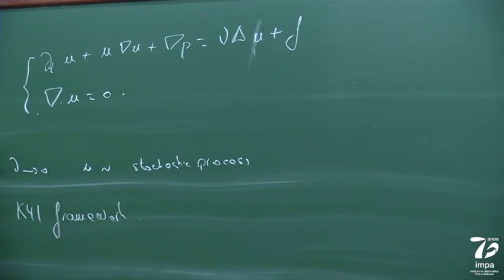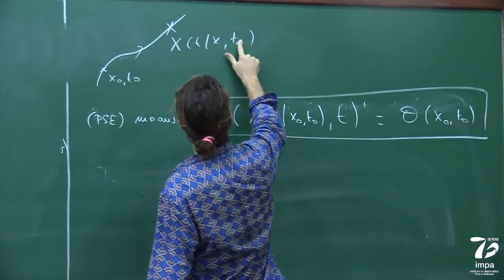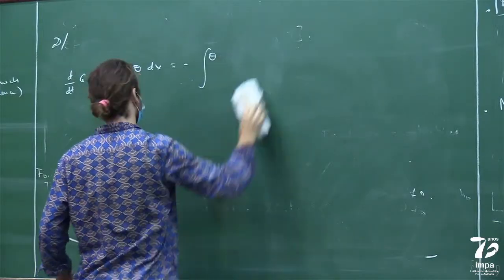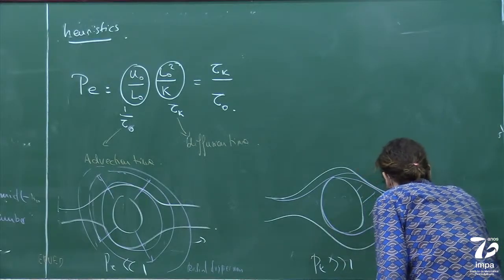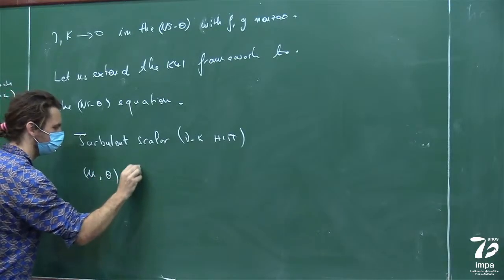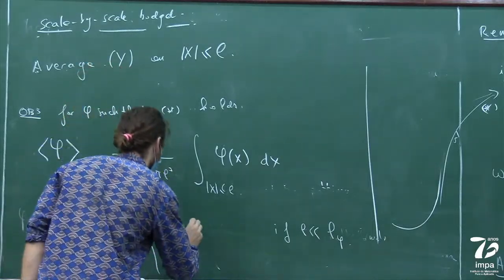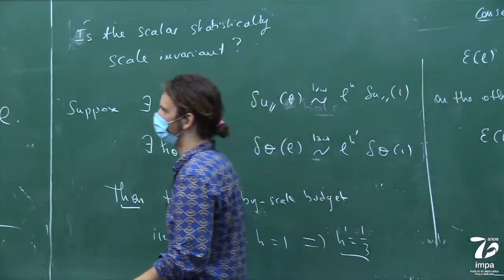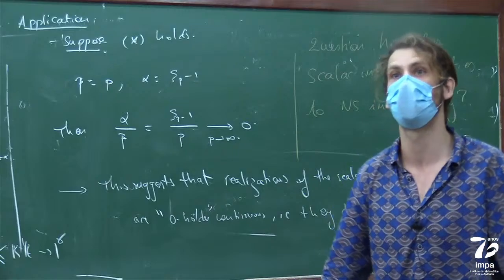(02/02/2022) - Doutorado: Tópicos em Matemática da Turbulência - Alexei Mailybaev - Aula 11